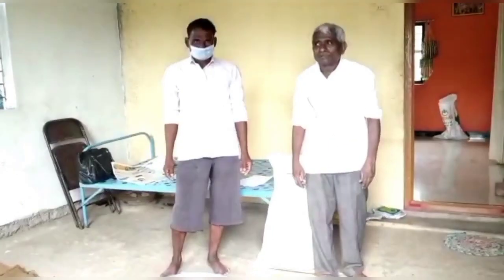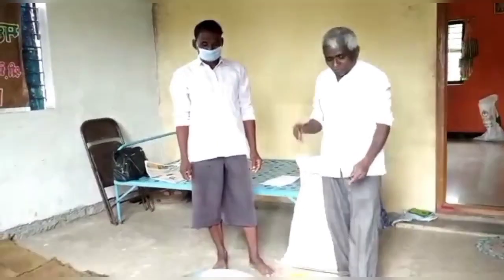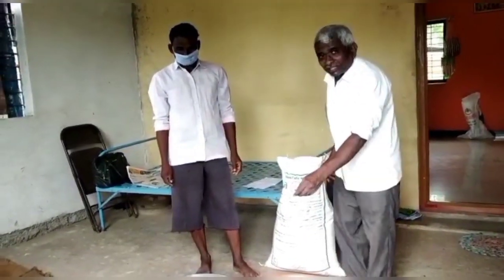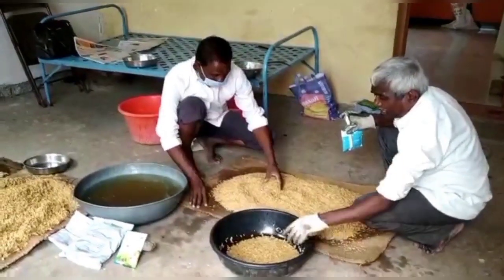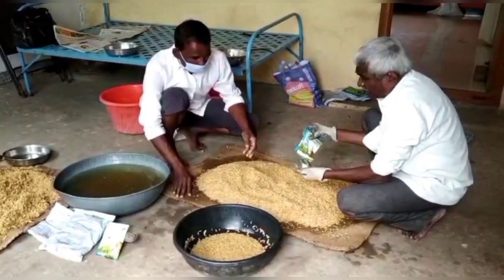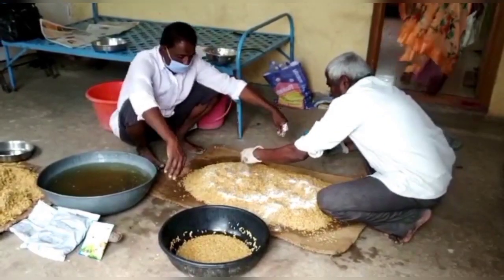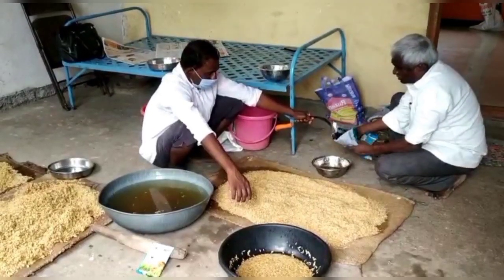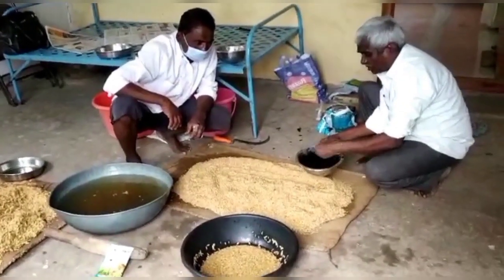श्री. अनिल कृष्णा जमाले, मुंढे, कराड भात बीजप्रक्रिया.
खरीप हंगाम बीजप्रक्रिया व्हिडिओ तयार करणे स्पर्धा.!
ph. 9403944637